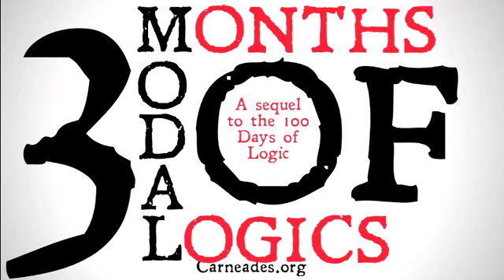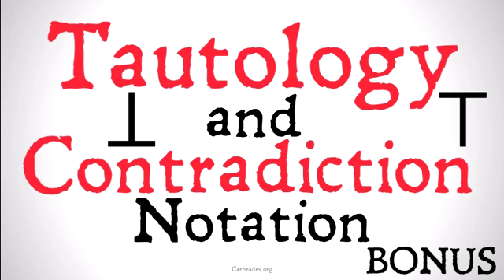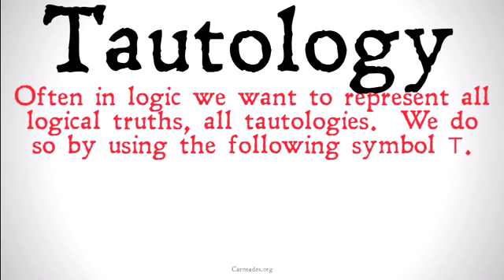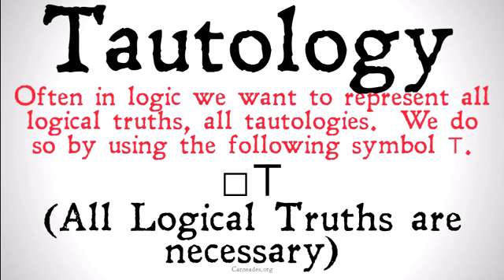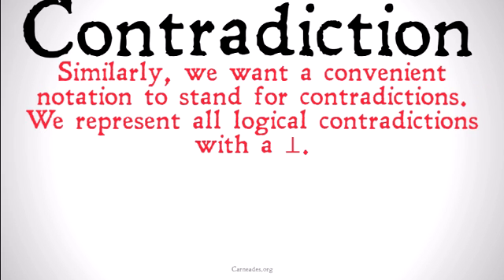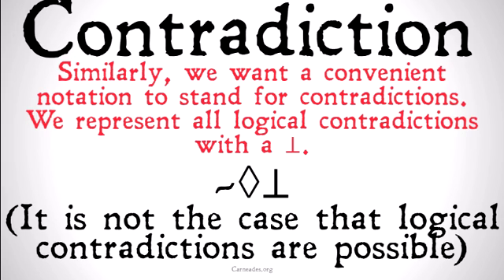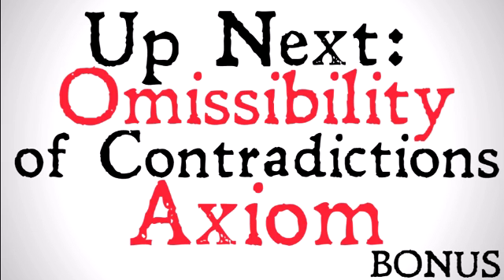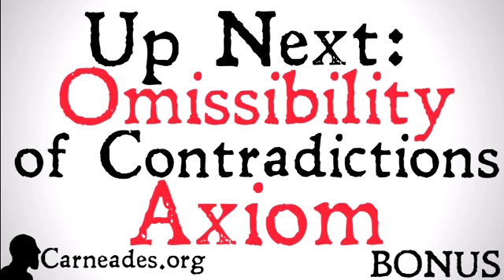Tautology and Contradiciton Notation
An explanation of the T symbol used to represent tautologies, and the upside down T symbol used to represent contradictions.